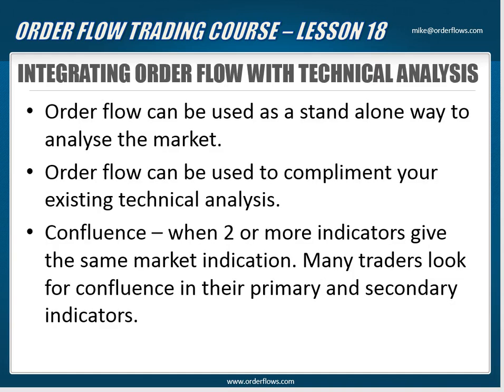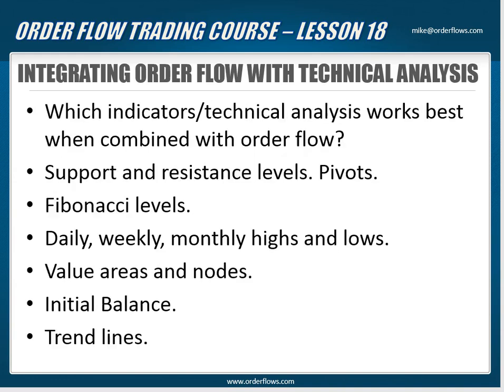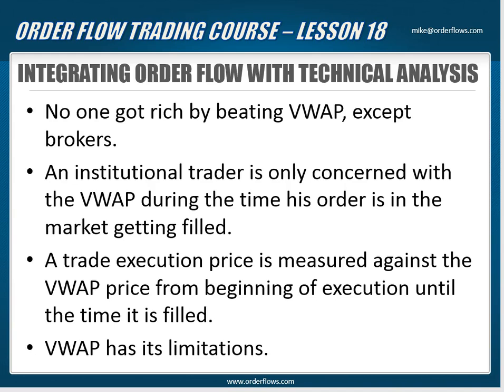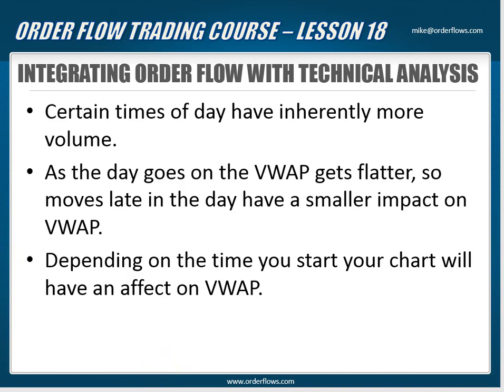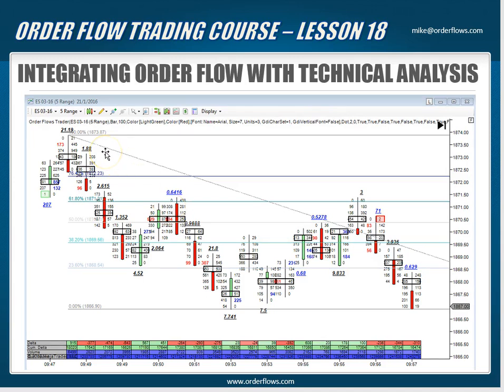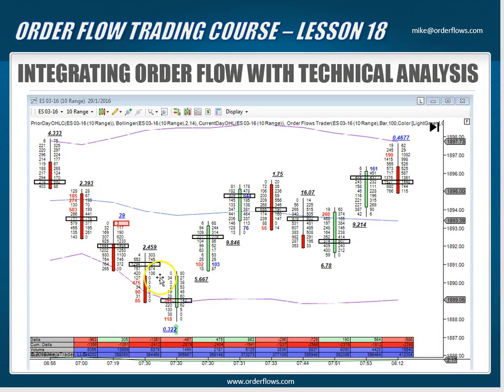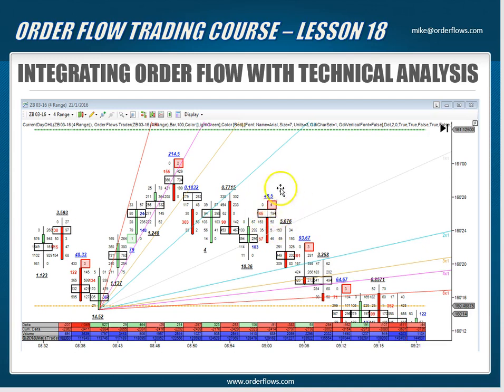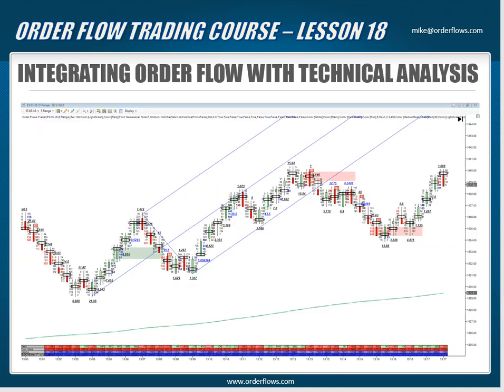OR FL 18